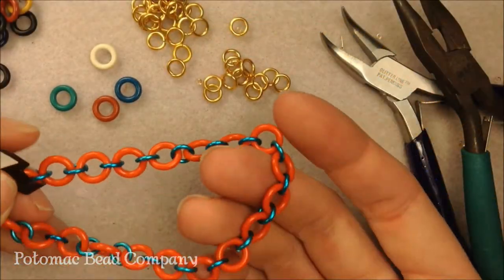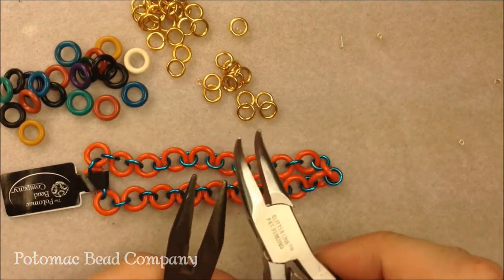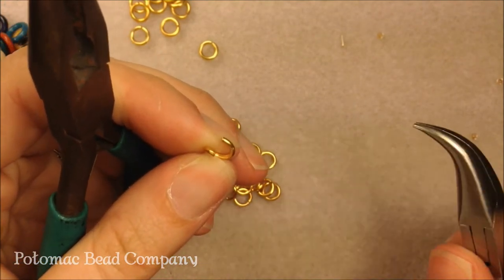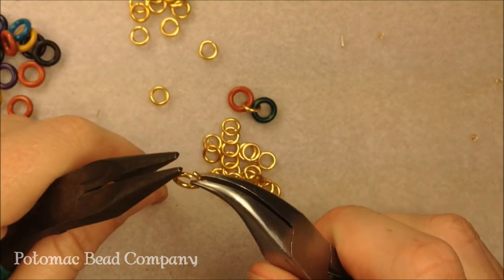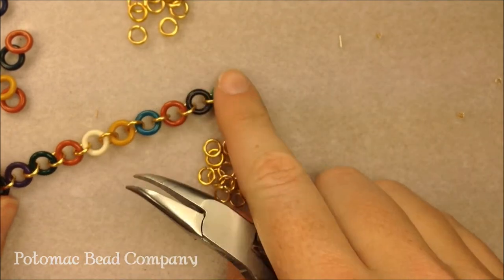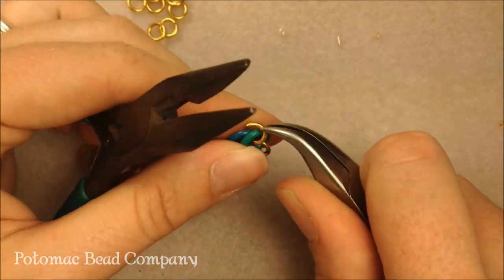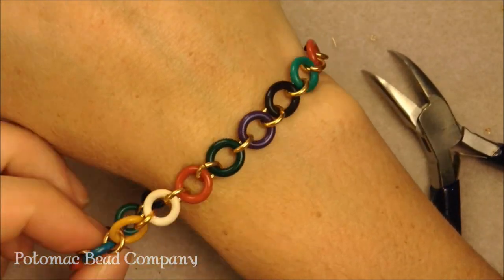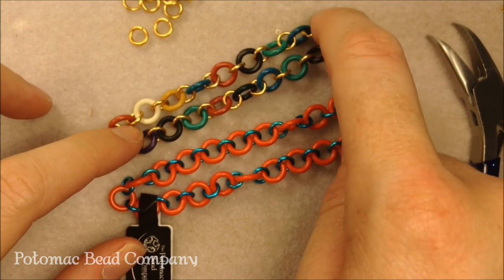How to Make a Rubber Ring Bracelet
This video tutorial from The Potomac Bead Company shows you how to make a rubber ring bracelet using a variety of rubber rings and metal jump rings of your choice.  This is fun, quick, and easy!